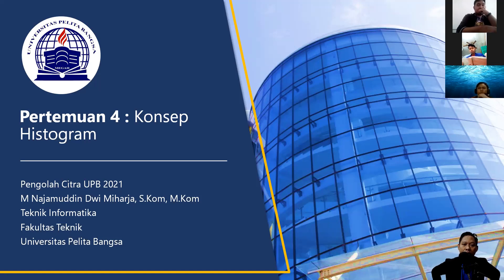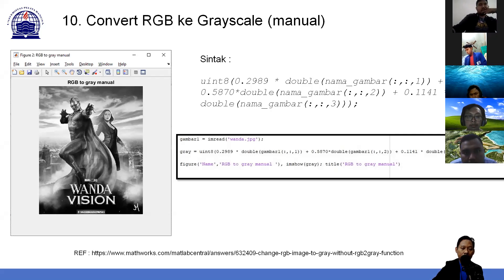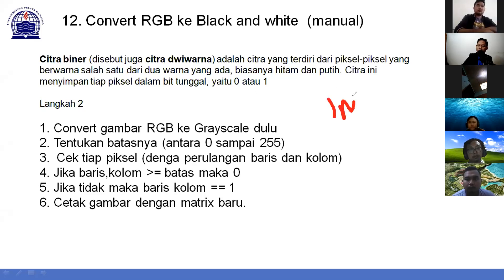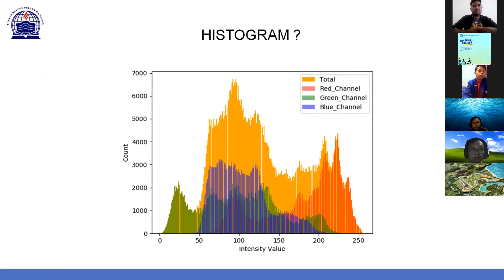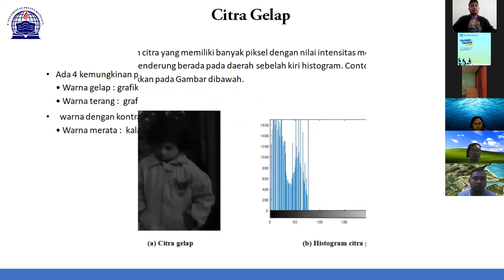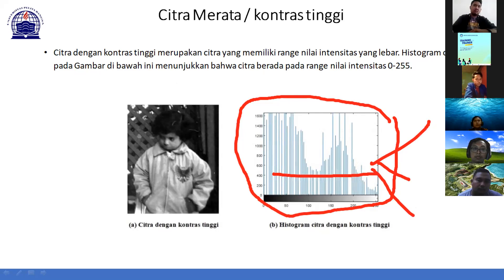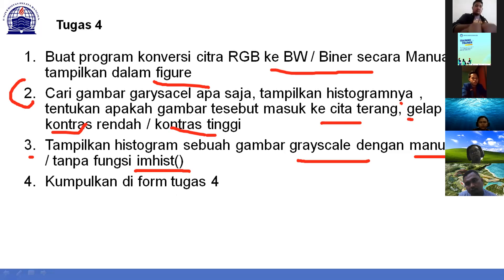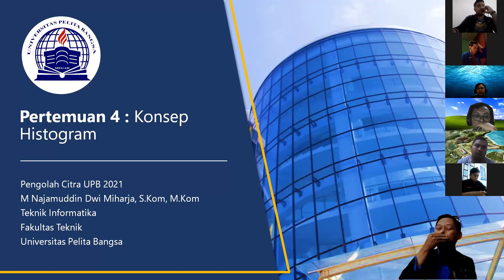4. Pengolah Citra Digital 19.A2